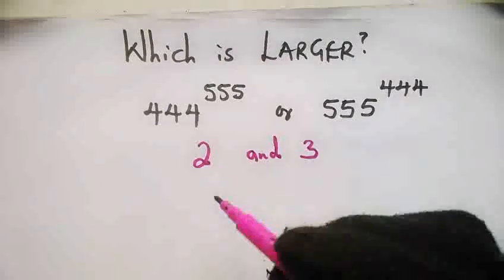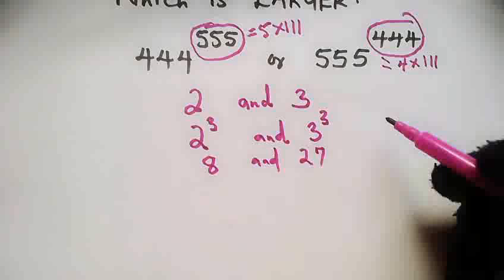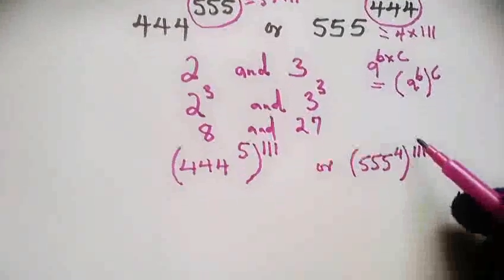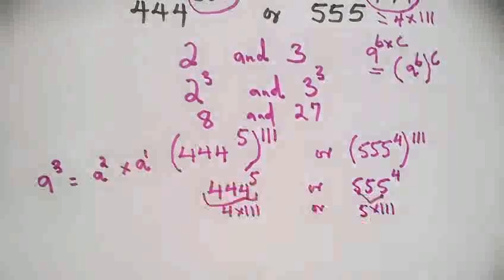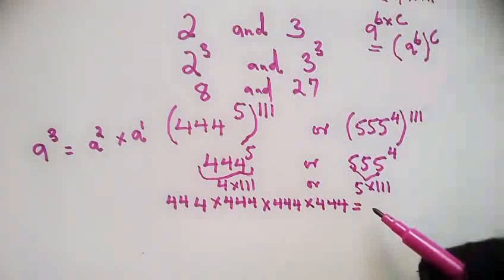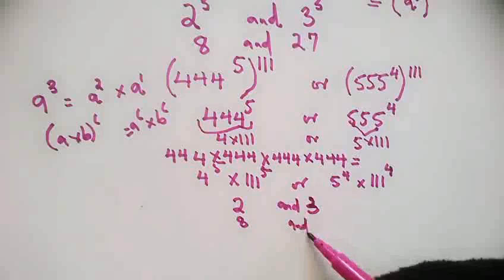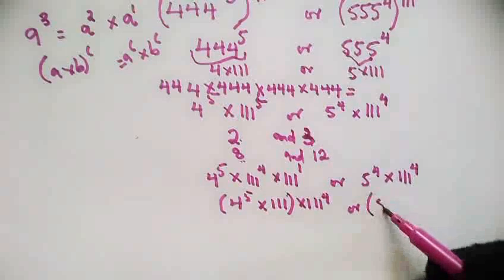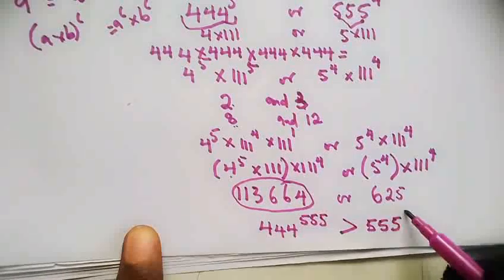The updated version. Use of algebraic laws.